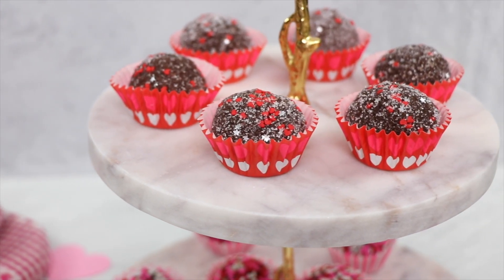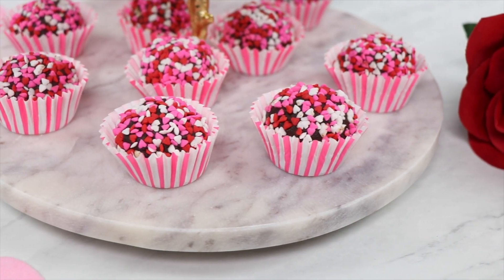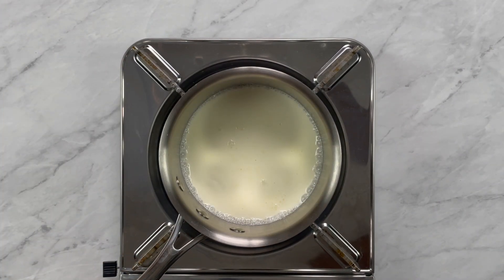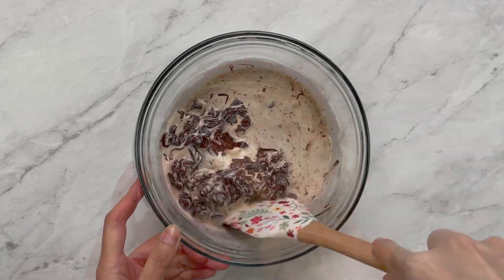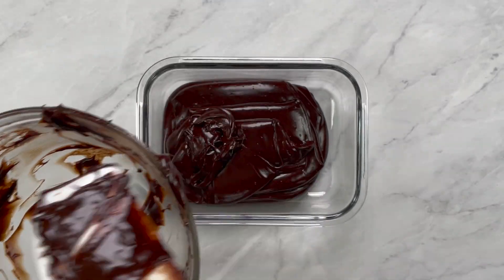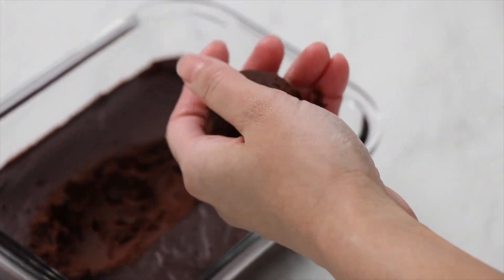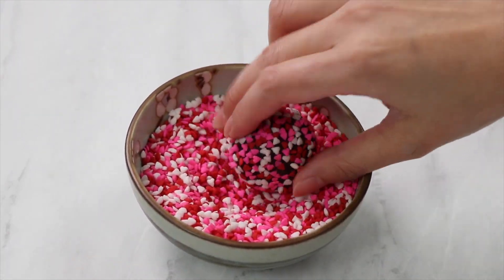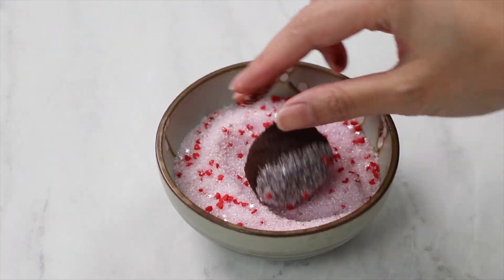Maggie's Chocolate Truffles Recipe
It's Valentine's day! Learn how to make delicious chocolate truffles for people you love.